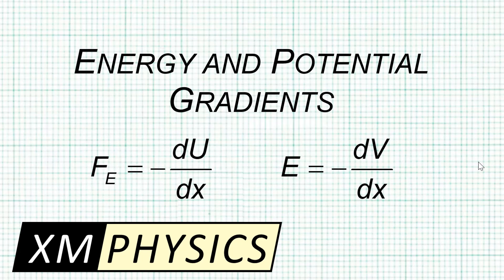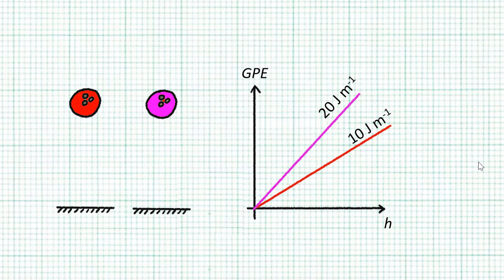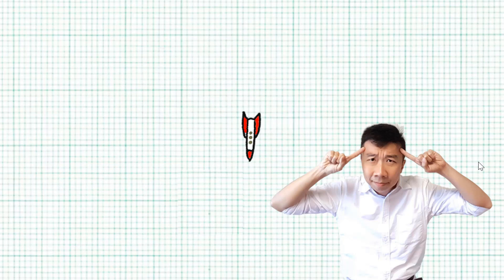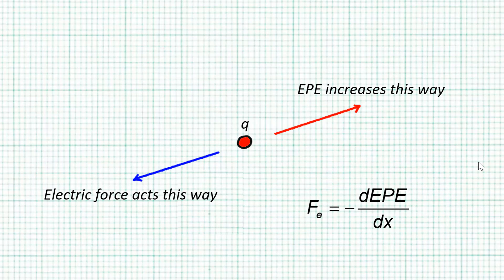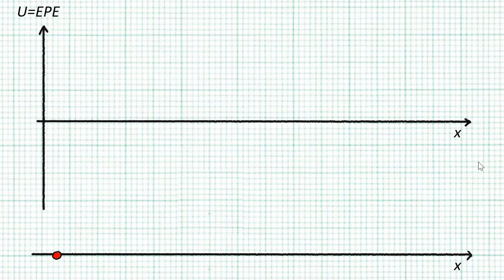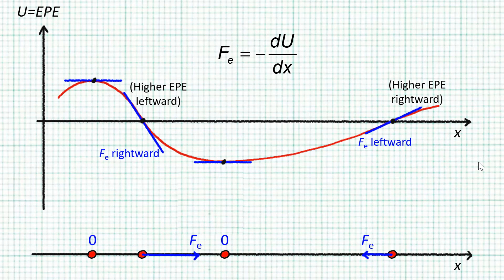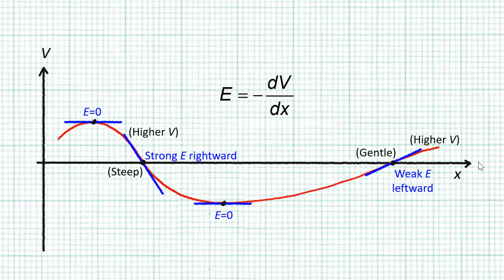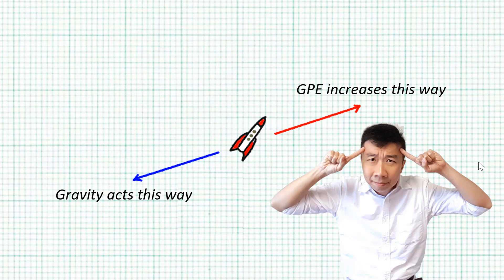12.5.1 Why is (the negative of) Potential Gradient equal to Electric Field Strength?